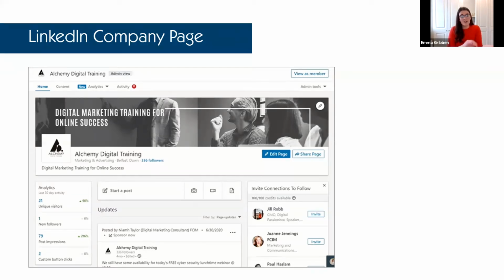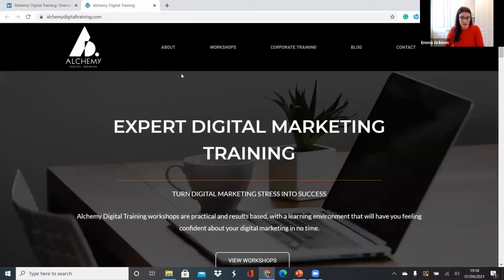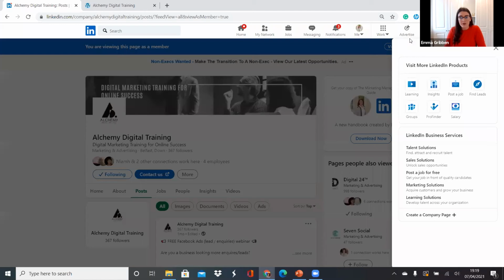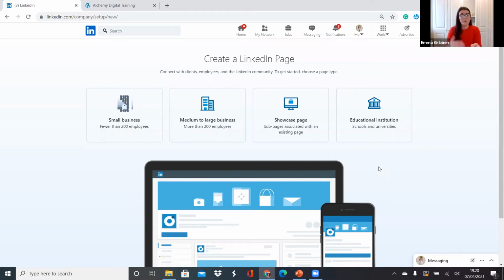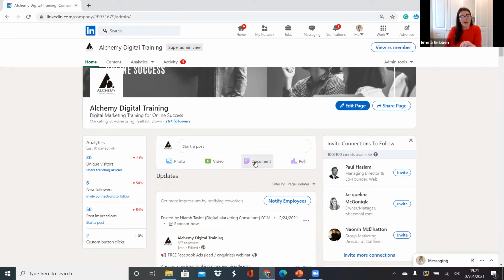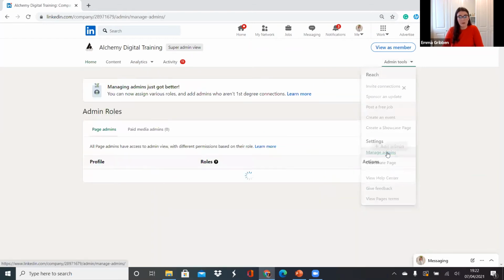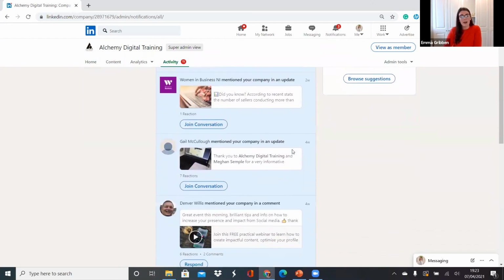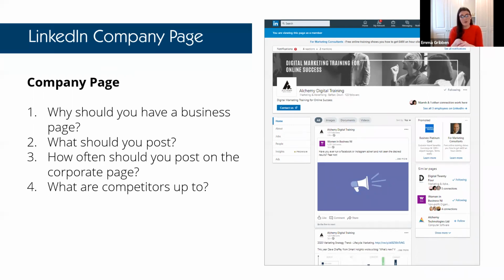Video 4 - LinkedIn Company Page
In this video, Emma shows us how to set up a company page and explains how it is your corporate representation.

Emma talks about:

- Why you should have a company page
- What you should post
- How often you should post
- Checking out your competitors